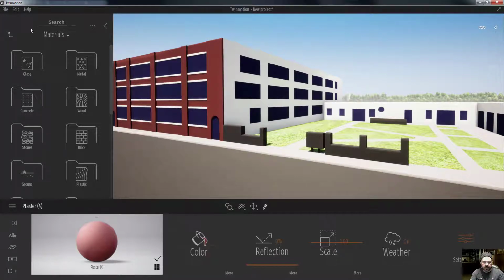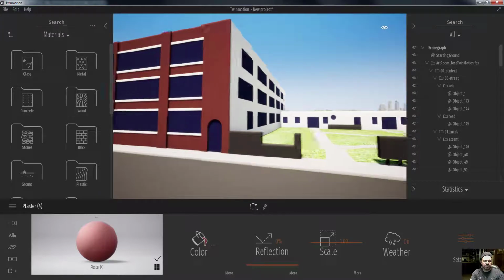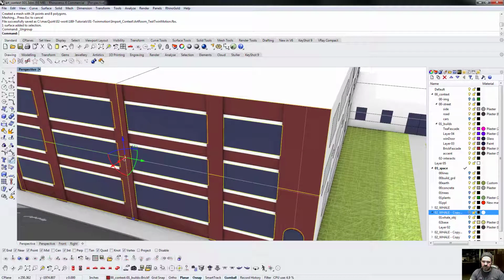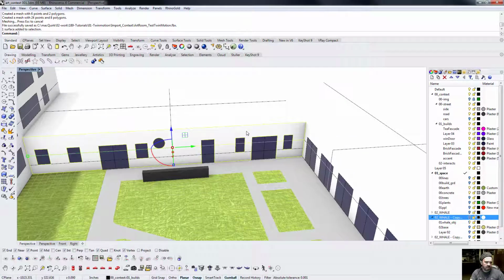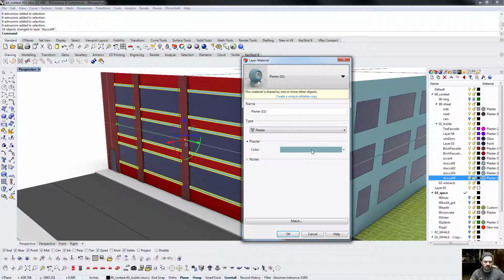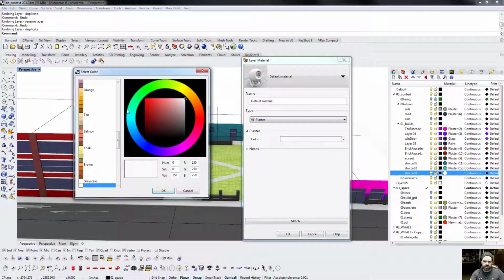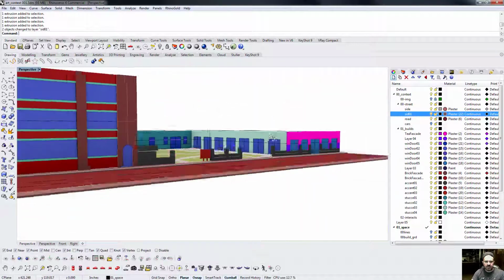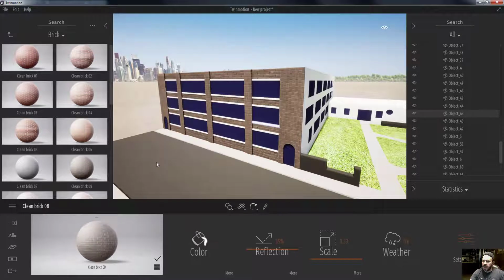Masterclass Twinmotion - Ryan Vincent Manning - Materials - 002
This is an overview of Twinmotion material application to objects from Rhinoceros 3D.